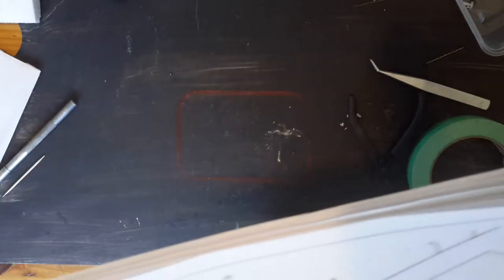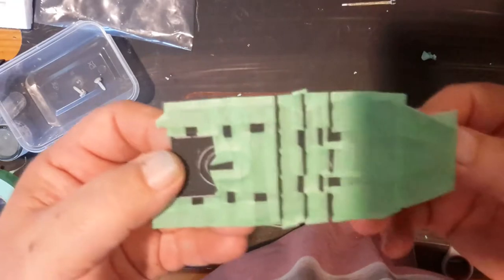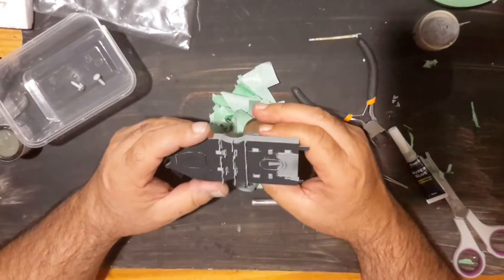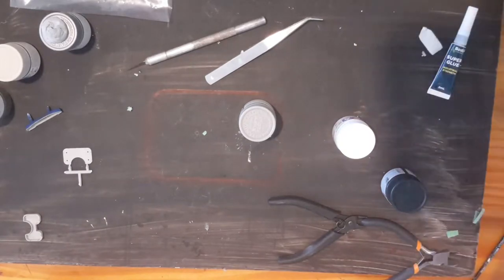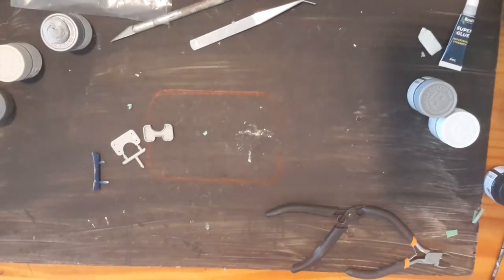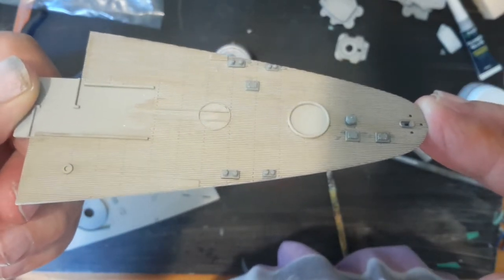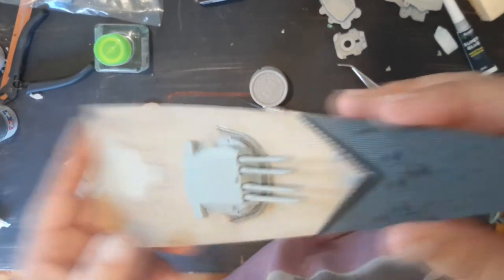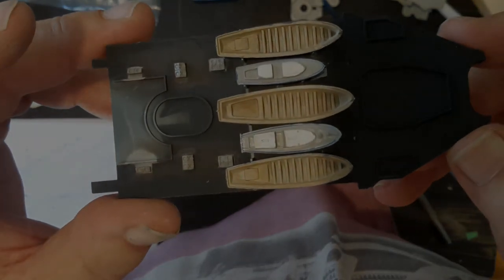Aussie-French Man Builds the Dunkerque - Part4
Aussie-French Man Builds the Dunkerque French Battle ship 1/350 scale!